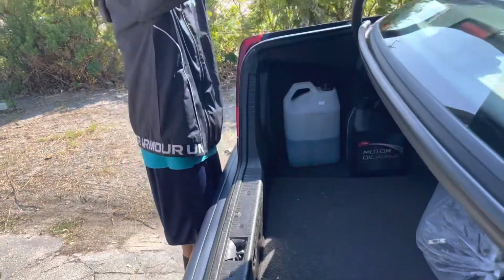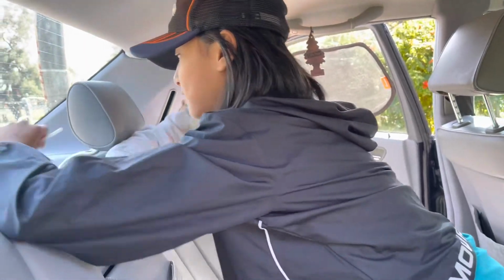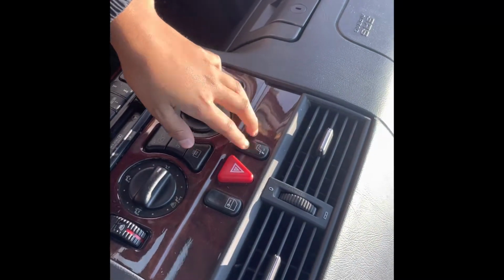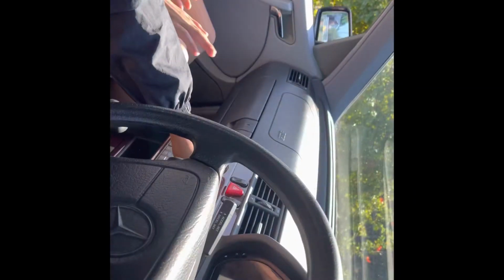Harvey and I cold start the cars! (ASMR)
In this video we cold start the Rav 4 and the Mercedes with Thade di!
(ASMR)
Description written by Harvey
Title written by Thaddeus